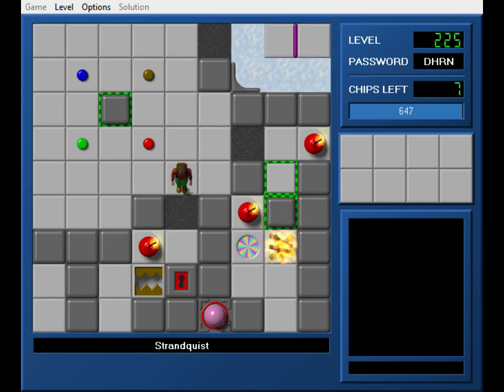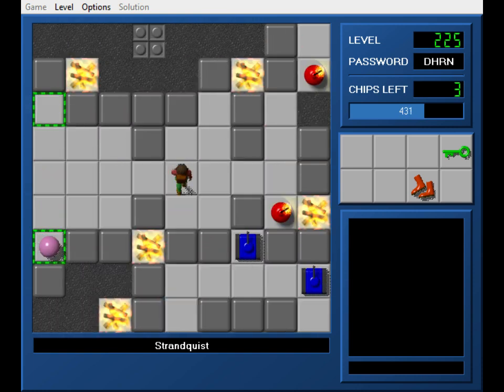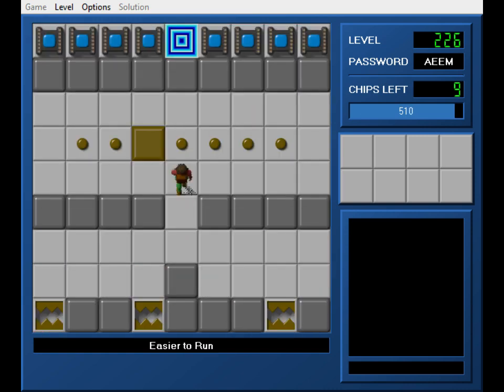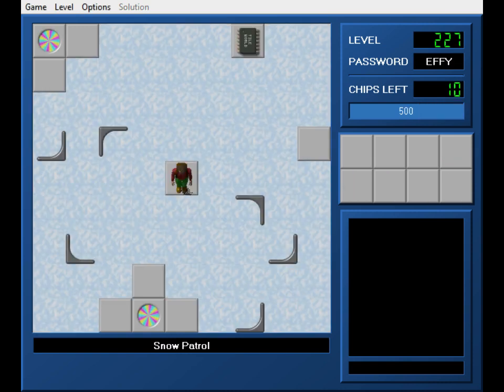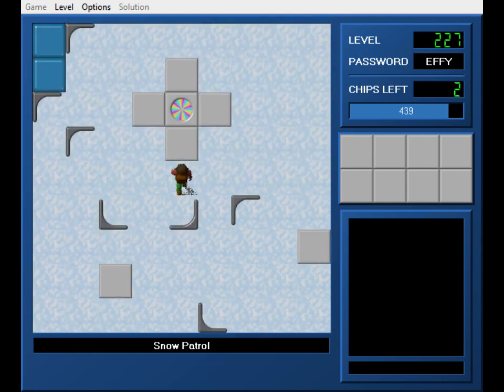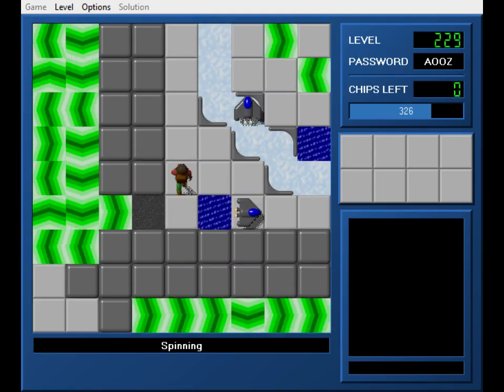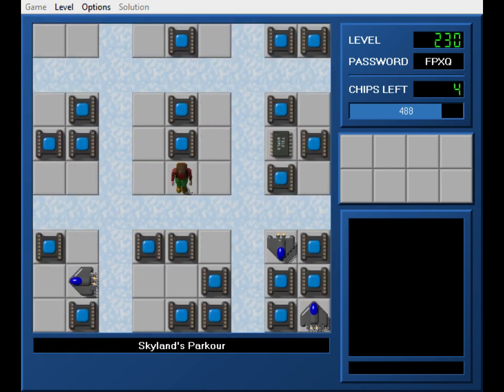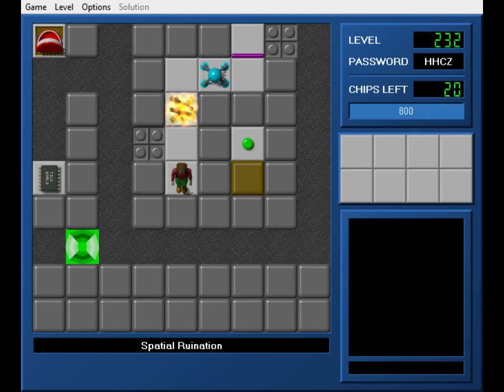JoshCCLP4 Part 35: Spinning Out of Control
No comment.

Levels solved:
225. Strandquist
226. Easier to Run
227. Snow Patrol
228. Whitepoint
229. Spinning
230. Skyland's Parkour
231. Living Things